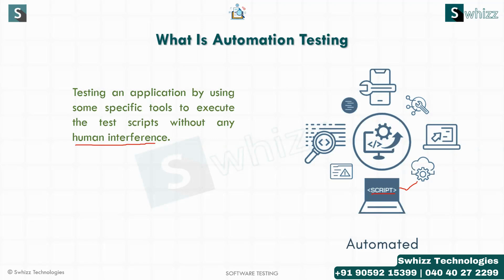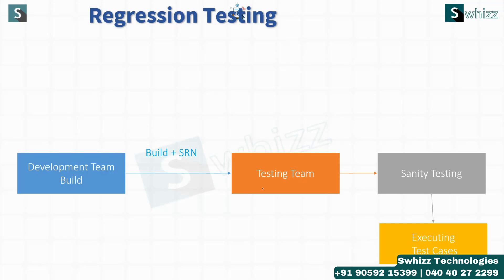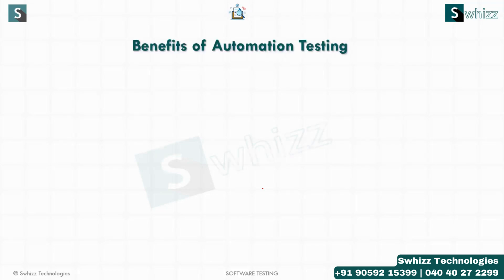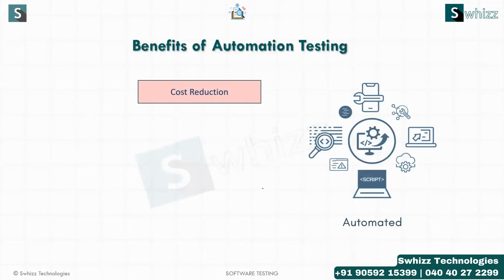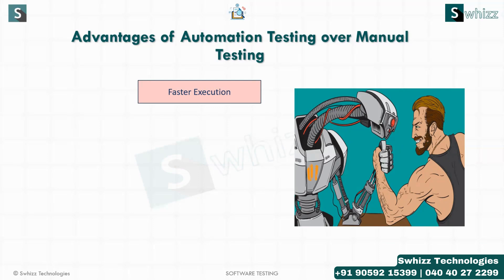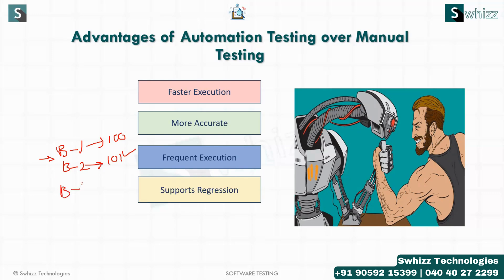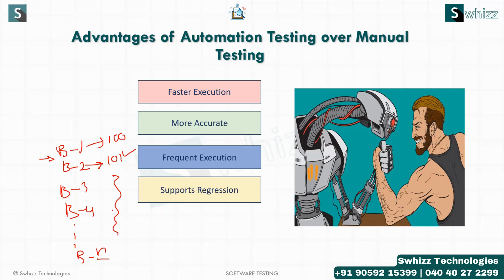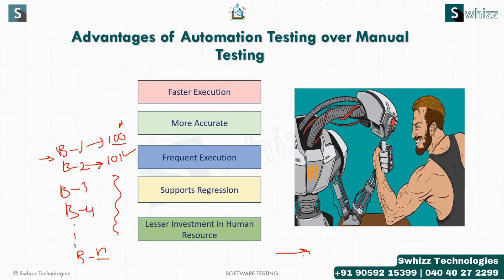🚀 Demystifying Automation Testing: Accelerate Your Testing Efforts with Automation! Swhizz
Ready to revolutionize your software testing process and boost productivity? Join us for an in-depth exploration of automation testing – the key to faster, more reliable software releases!

In this comprehensive tutorial, you'll discover:
🔍 The fundamentals of automation testing and how it differs from manual testing.
🛠️ Essential automation testing tools and frameworks, including Selenium, Appium, and Cypress.
💡 Best practices for designing, implementing, and maintaining automated test suites for web, mobile, and API testing.
📈 The benefits of automation testing, including increased test coverage, faster feedback cycles, and improved software quality.
🚀 Real-world examples and practical demonstrations to illustrate the power and versatility of automation testing.

Whether you're a QA engineer, software developer, or testing enthusiast, this tutorial is your roadmap to mastering automation testing and elevating your testing game to new heights!

Let's accelerate your testing efforts and deliver high-quality software with confidence – together!